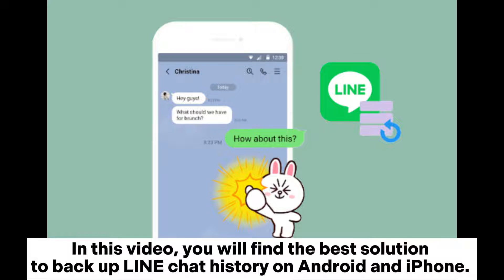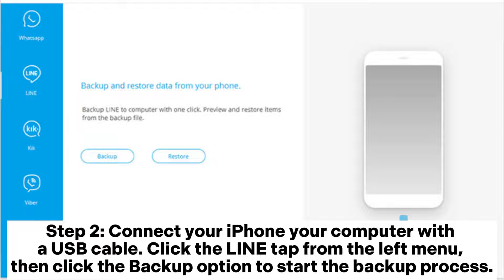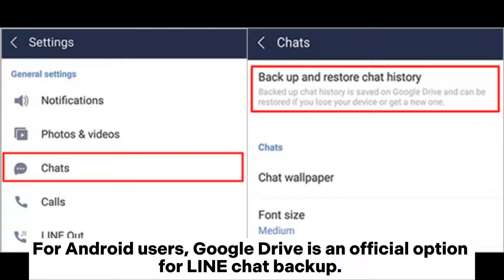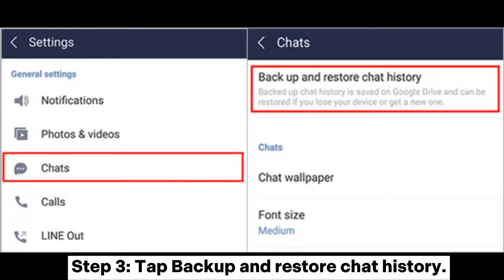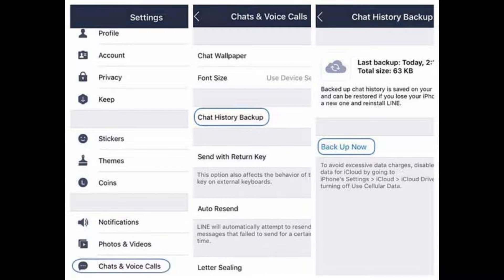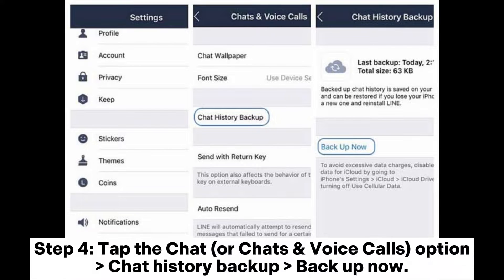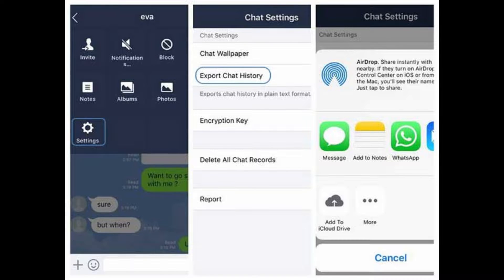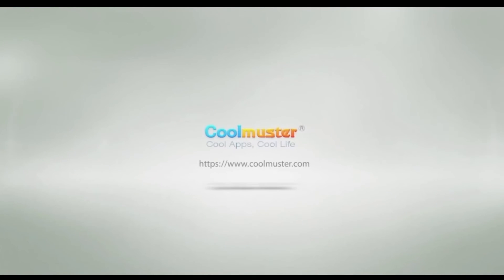How to Back Up LINE Chat on iPhone & Android (4 Solutions)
Want to back up LINE chat history on your phone? The video will show you how to back up and LINE chat history on your Android or iPhone with ease.

00:00 Start
00:08 Part 1: How to Back Up LINE Chat on iPhone to PC via LINE Backup Tool
00:37 Part 2: How to Back Up LINE Chat History with Google Drive on Android
01:16 Part 3: How to Back Up LINE Chat History with iCloud on iPhone
01:49 Part 4: How to Save LINE Chat History Manually (Android & iOS)